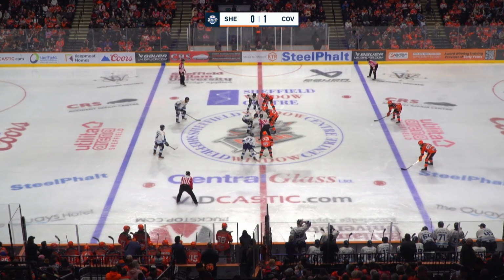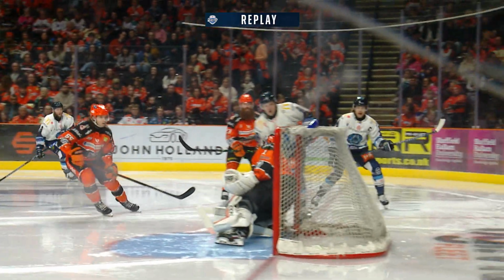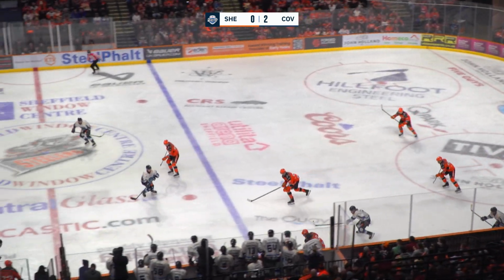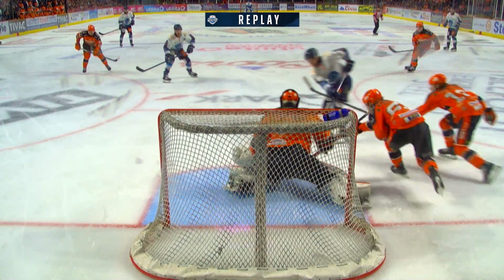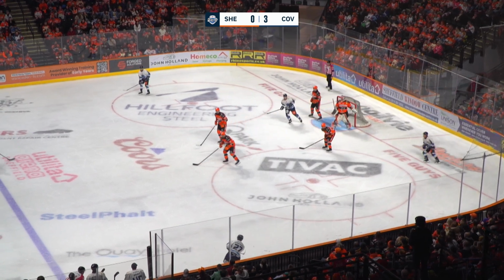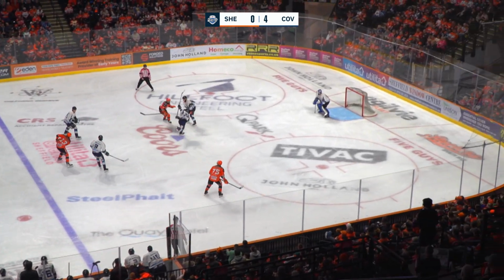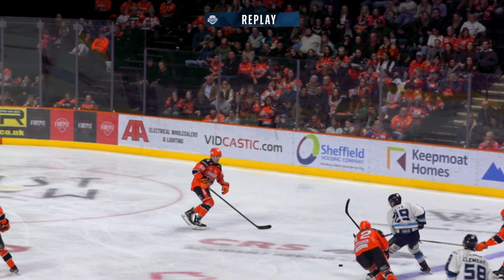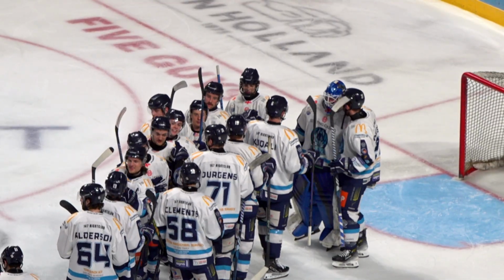Sheffield Steelers v Coventry Blaze - 1st March 2025